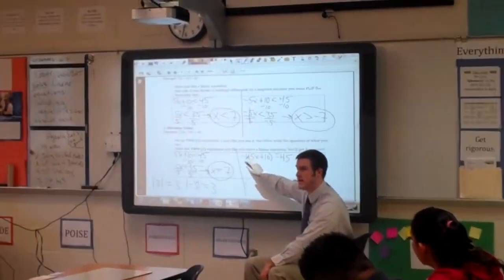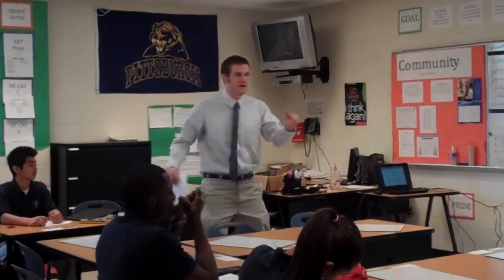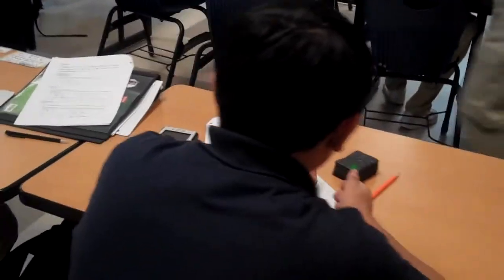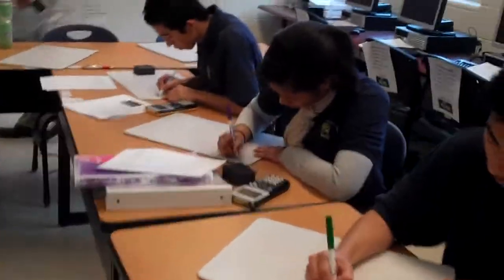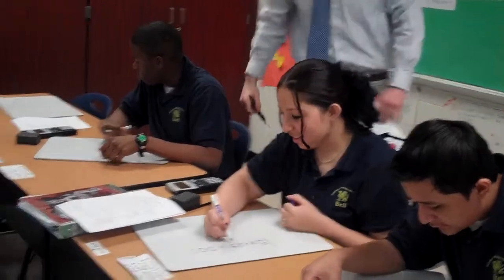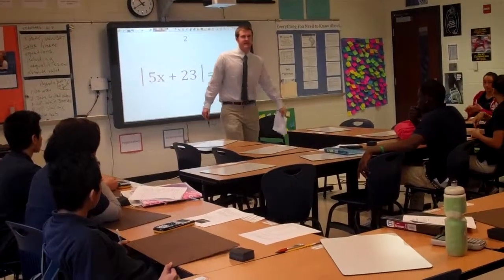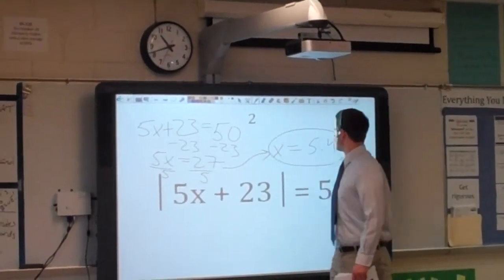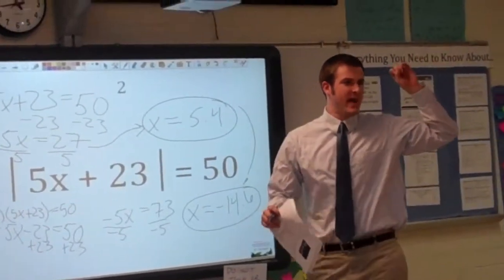DC-CAS Testing Strategies: White Boards Guided Practice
A DC-CAS testing strategies class utilizes white boards to check for student understanding.